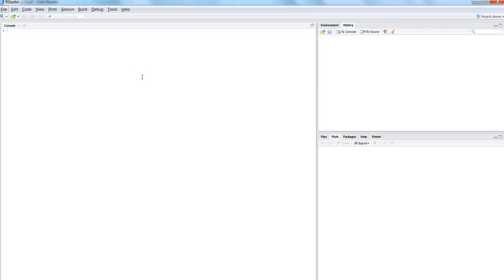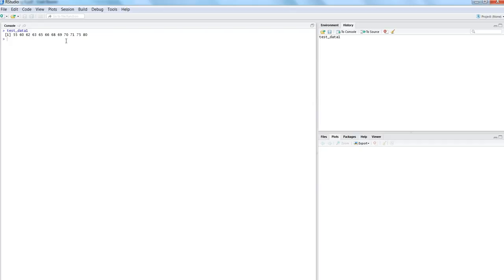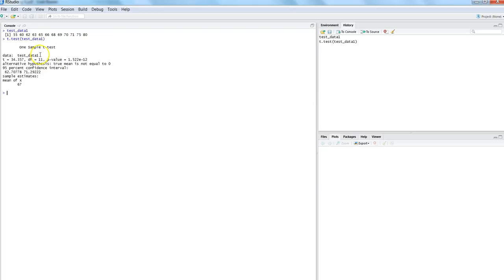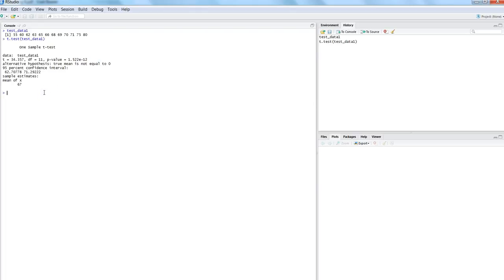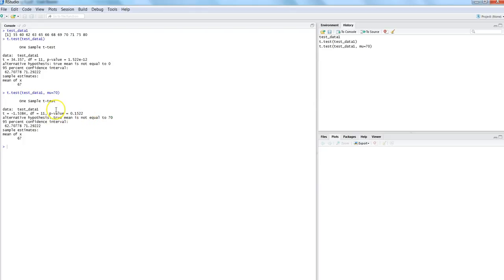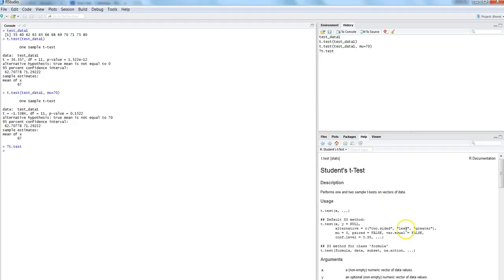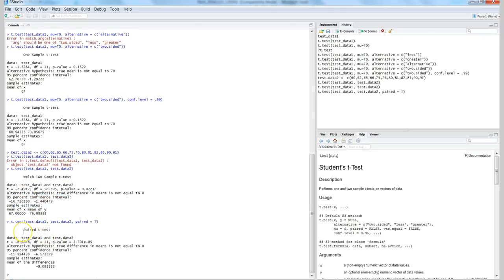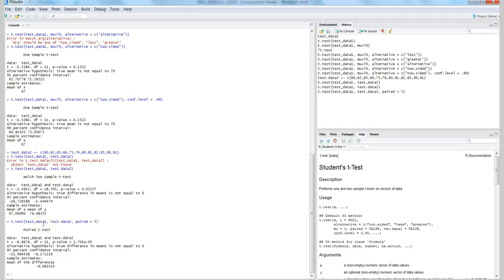R Programming||T Test for one Sample, Independent Sample and Paired Sample - R Programming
Doing a Sample T Test is a common technique to get the answer of your hypothesis. In this video I have explained how you can do one sample t test, independent sample t test, paired sample t test etc.